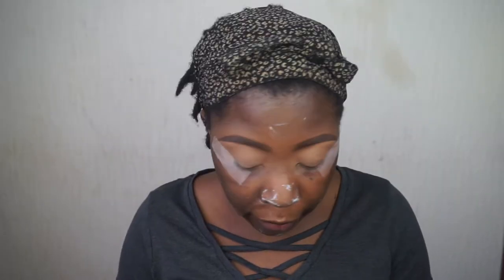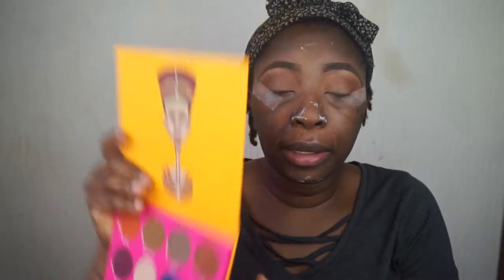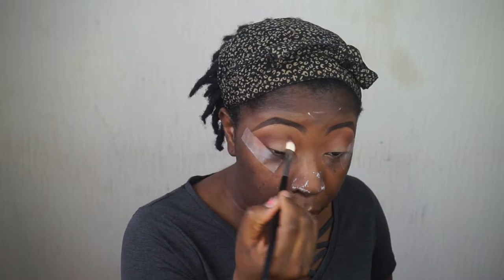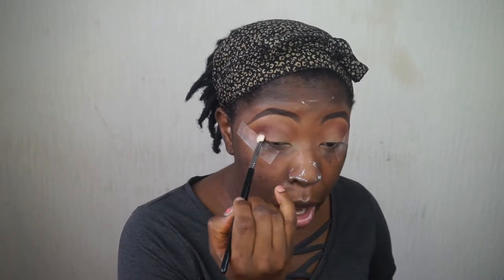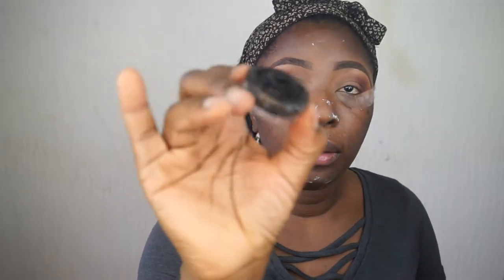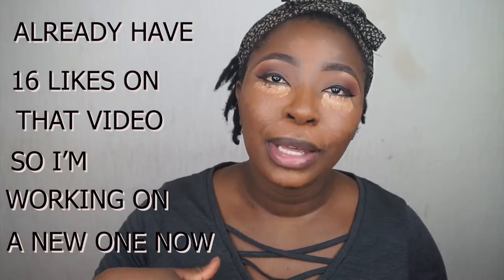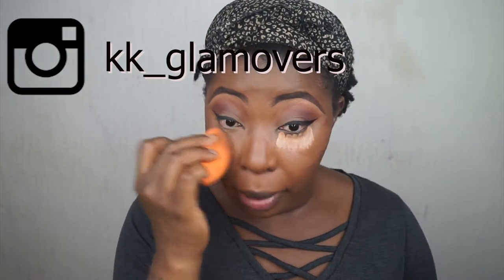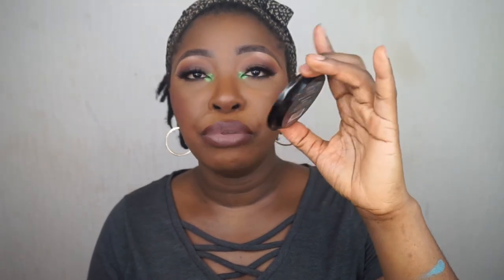CHIT CHAT GRWM - JUST BECAUSE | KKGLAMOVERS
Hi Guys,
So decided to upload my very first Chit Chat get ready with me video. I was going on about some random stuff and shared some life updates with y'all. Thanks.